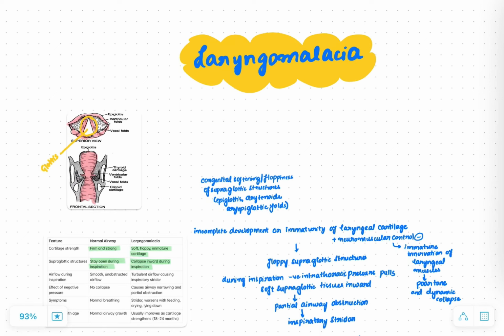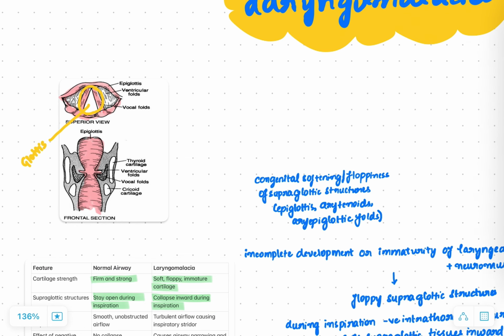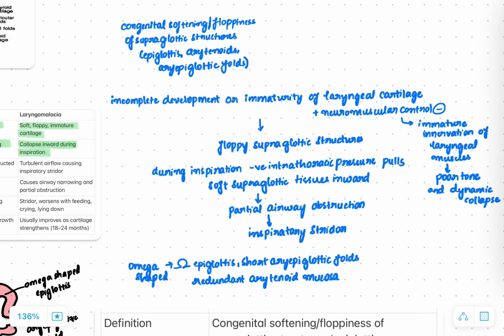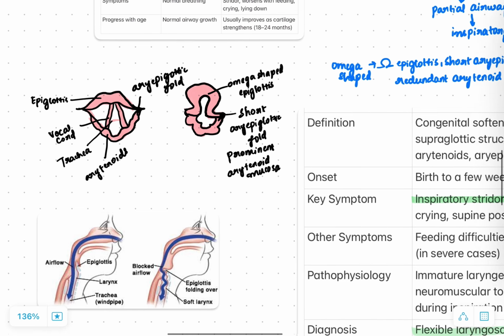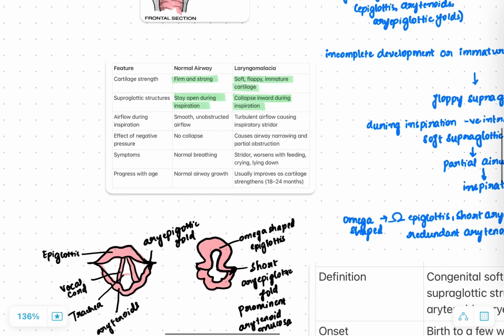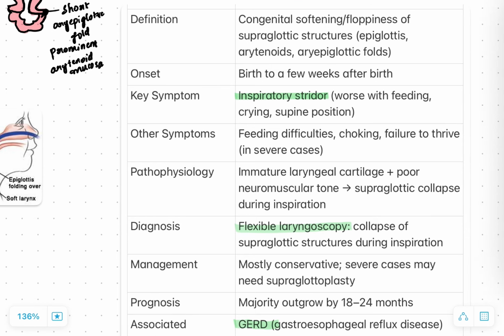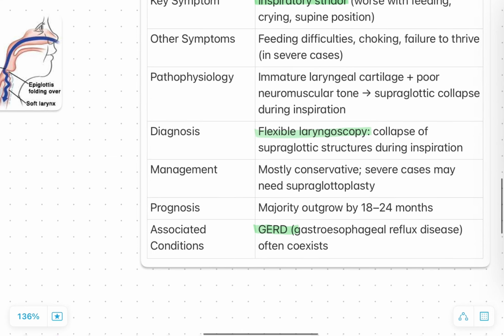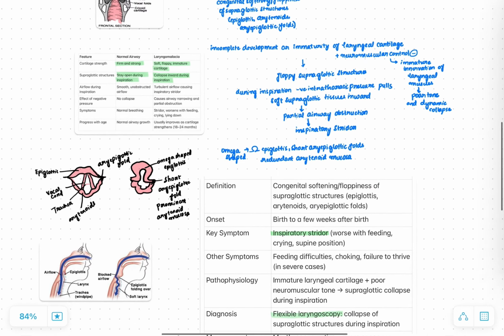Laryngomalacia Explained in 5 Minutes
Laryngomalacia is the most common cause of noisy breathing (stridor) in infants. It occurs due to soft, floppy tissues above the vocal cords that collapse during inspiration.